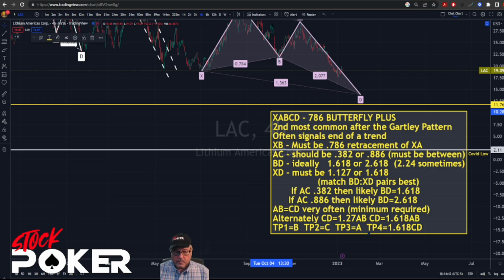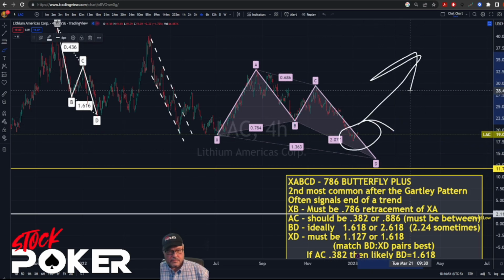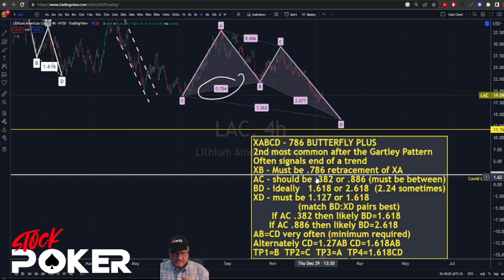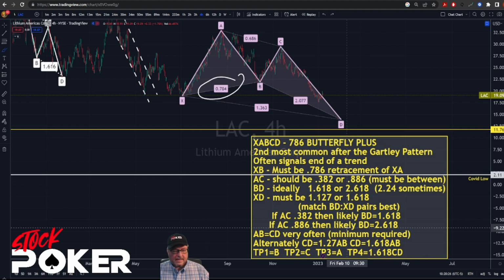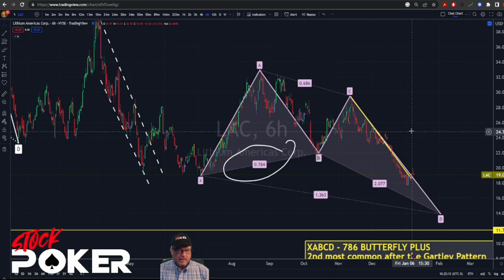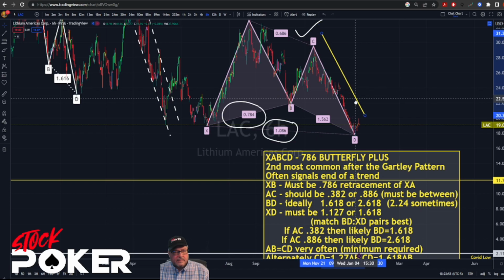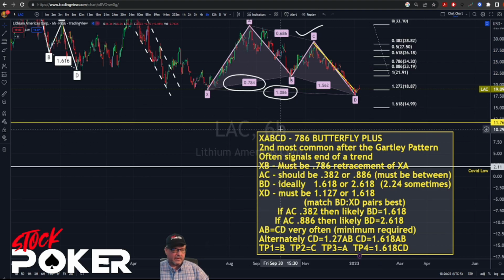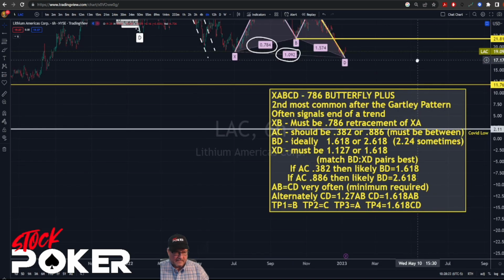786 butterfly Plus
Butterfly Cheat Codes that will capture some of the more exotic and lesser seen Harmonic Patterns.

In this series of videos the most common Harmonic Patterns will be reviewed.
We will scale down the Live Vid latter to something more manageable

Just a Daily Grinder looking to outwit Whales and collect daily scalps.  I am neither a Moon-Boy or Perma-Bear.  I analyze info in front of me and look for high percentage entries to scalp or day-trade.
Nothing presented in video is meant as financial advice. Follow your own TA! Stream is for entertainment only.